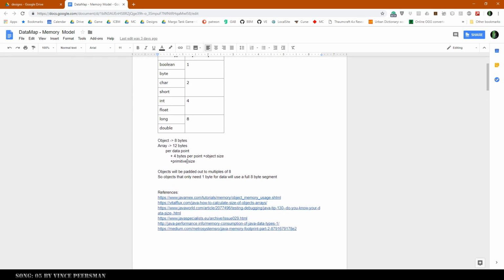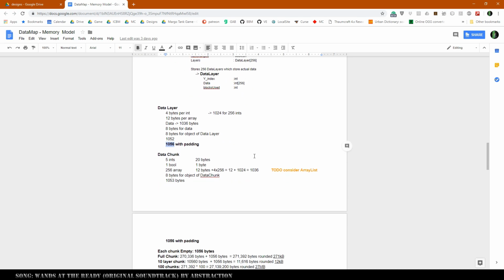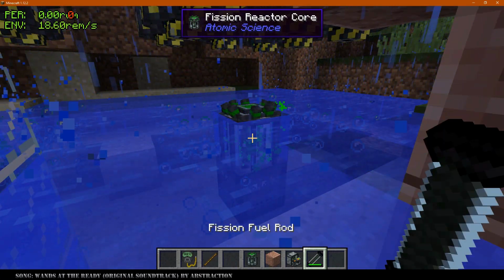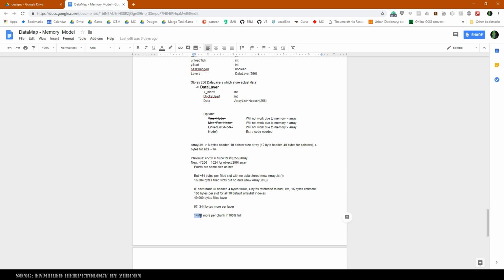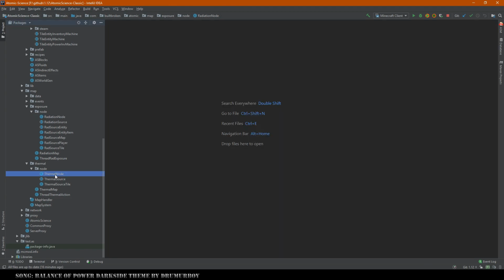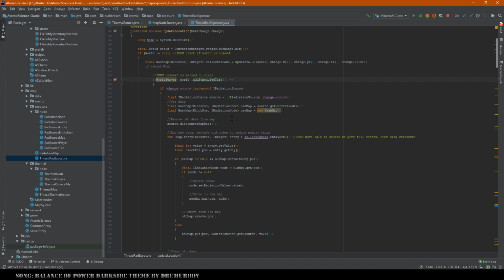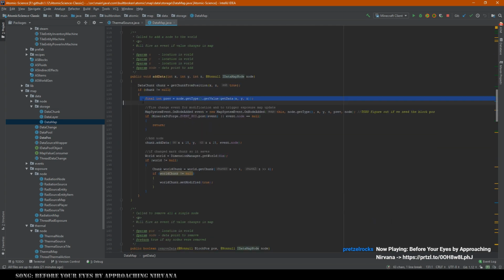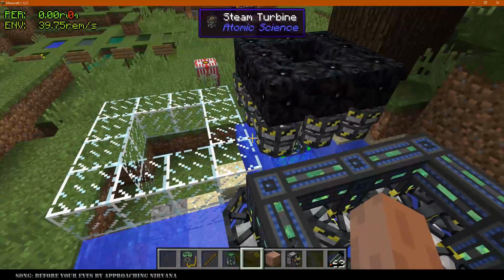Atomic Science - Thermal and Radiation Node System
Quick overview of the changes in the backend to how Atomic Science works for versions released after 9/23/2018